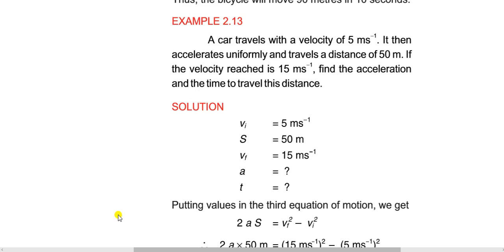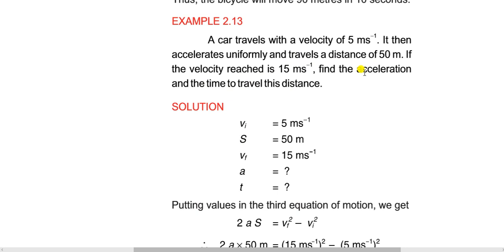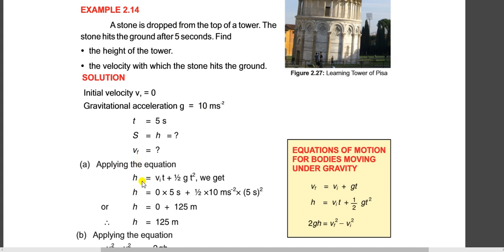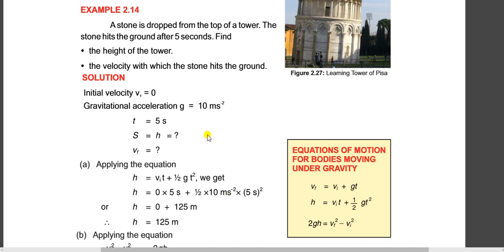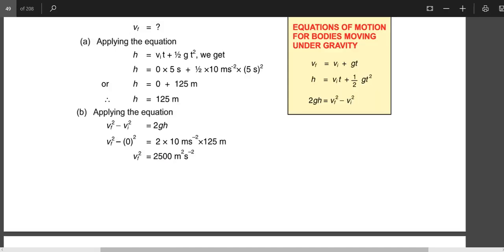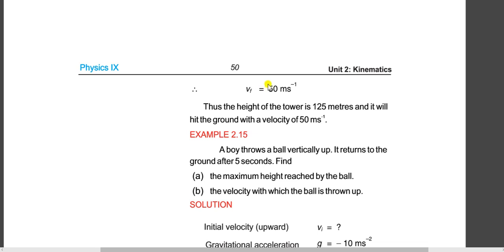Physics Class 9 Ch # 2 Examples 2.13, 2.14